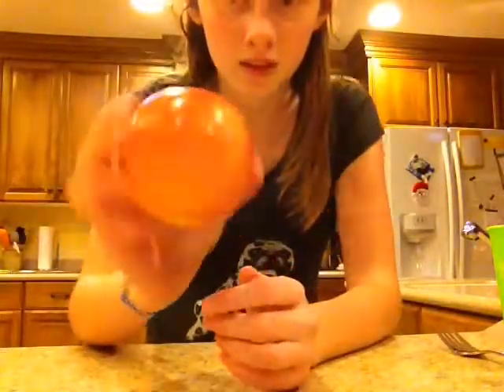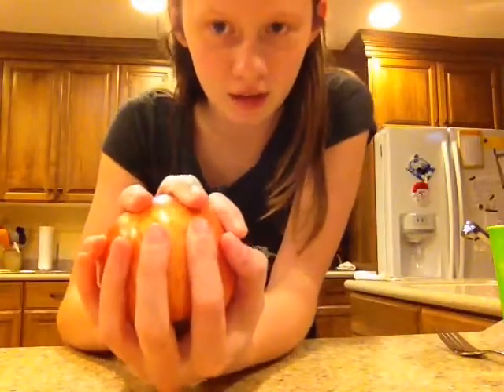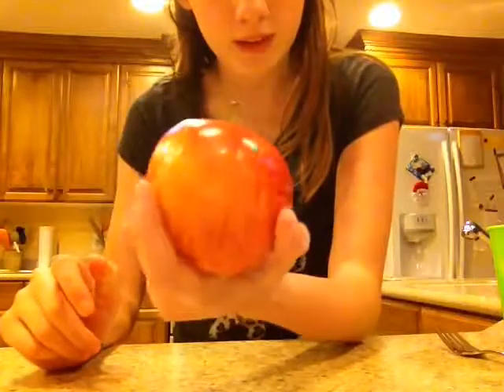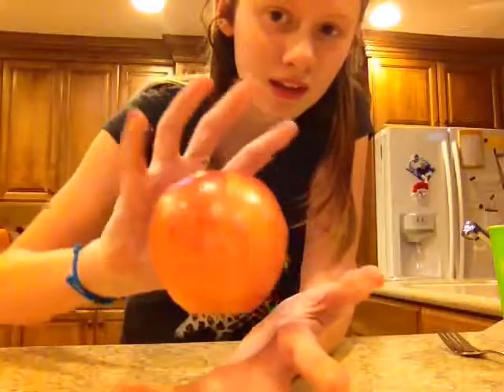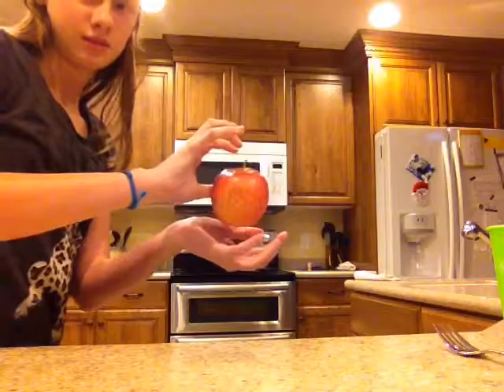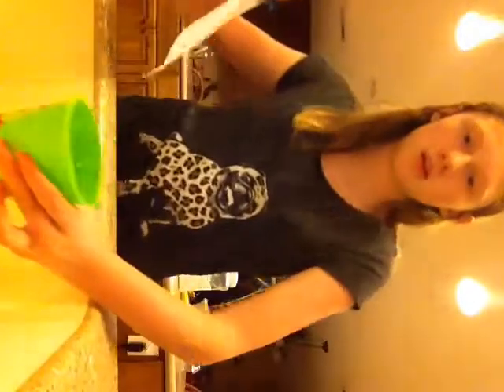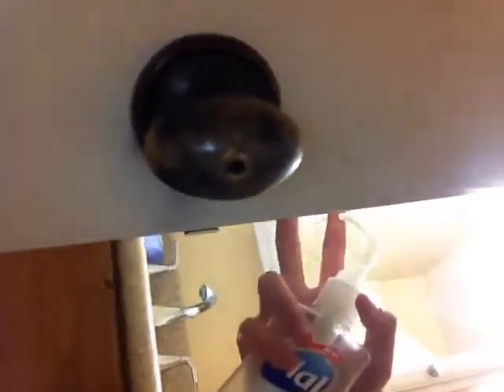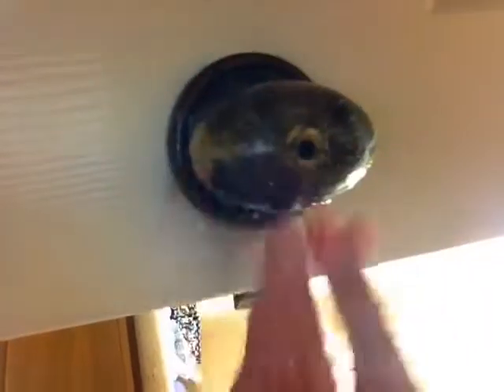5 magic tricks/pranks